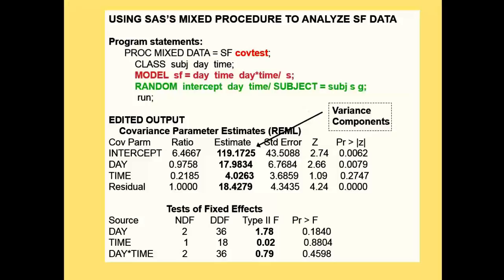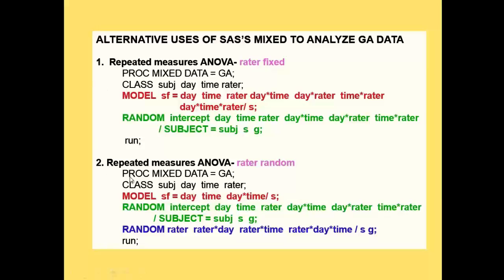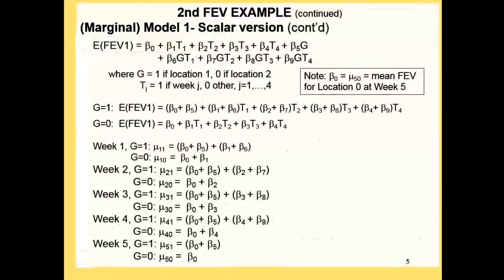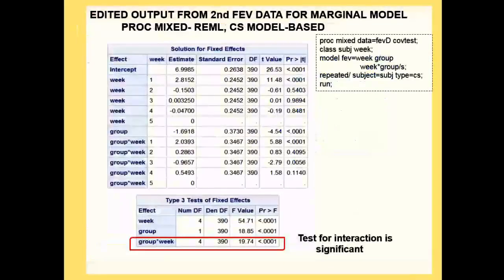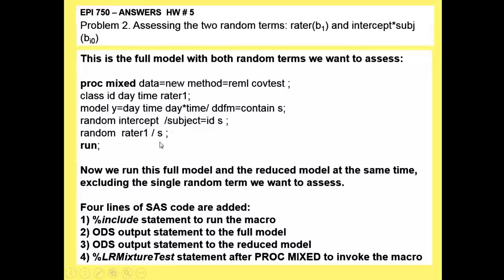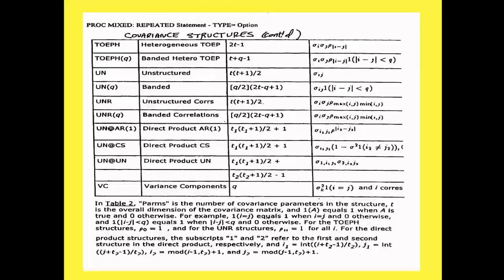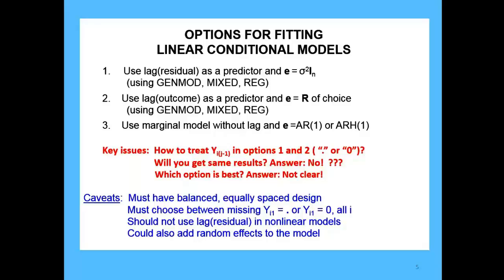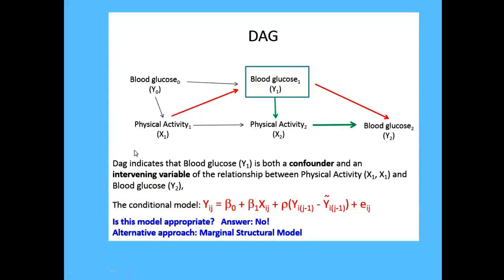Class 6: Random effects?; vcorr option, gaze angle data, quiz, conditional model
Random effects? vcorr option; gaze angle data, quiz, conditional model